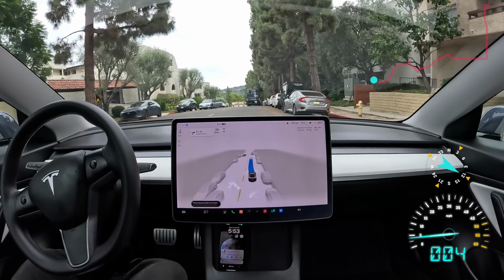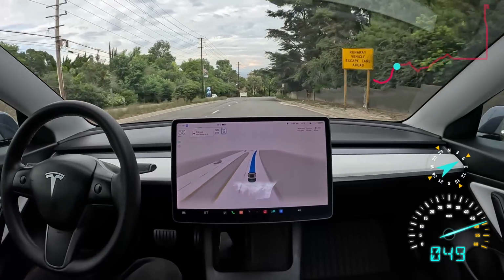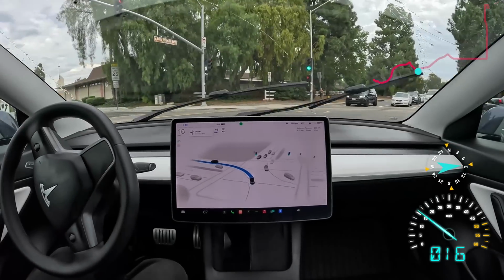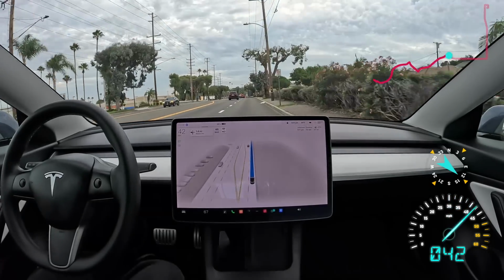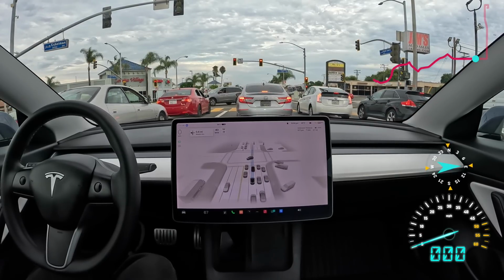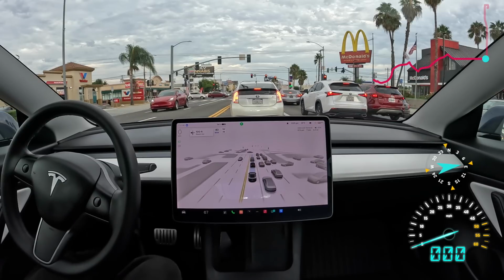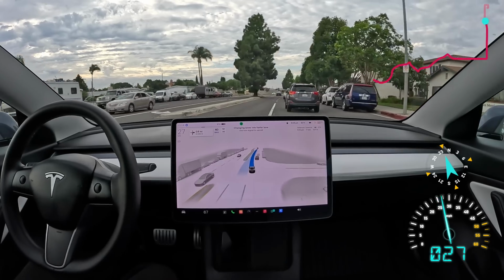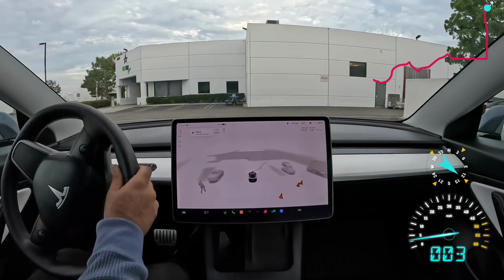Is Tesla Full Self-Driving Beta 11.4.7 useful today?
Driving around Torrance on Tesla Full Self-Driving Beta 11.4.7. Do you think it's useless until its driverless, or already useful today?